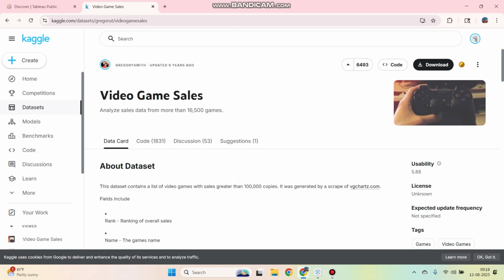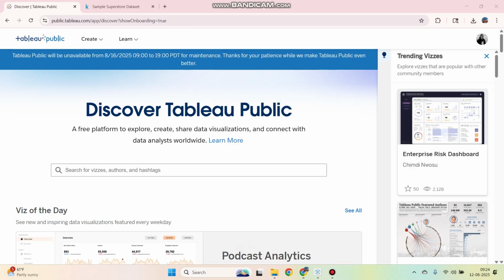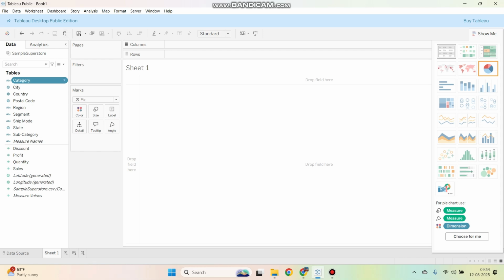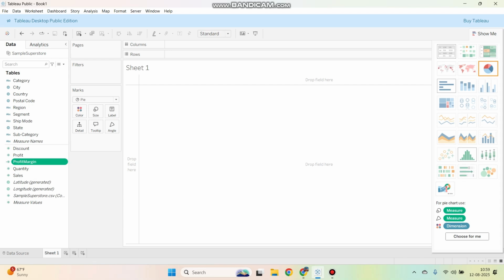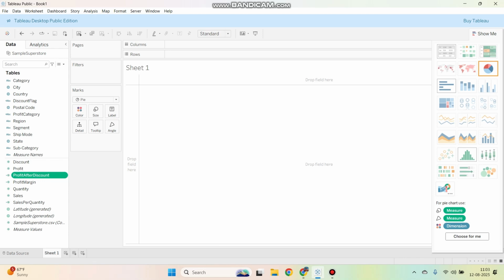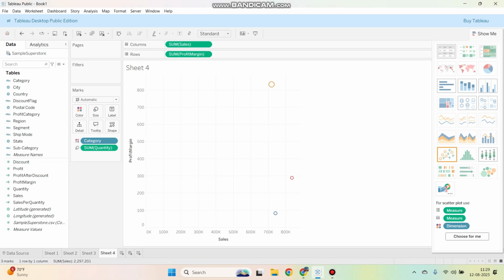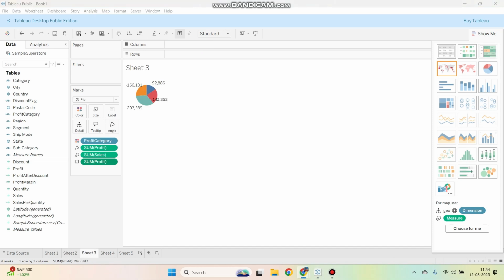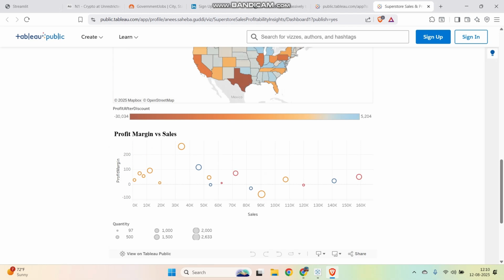Full Beginner Project in Tableau | Tableau Tutorials for Beginners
Build a Superstore Sales Dashboard with Tableau (Beginner to Pro)

This video walks through how to build a fully interactive Tableau dashboard using the Sample Superstore dataset. You will learn how to connect data, create calculated fields, design advanced charts, and publish your dashboard using Tableau Public—no coding required.

Project Resources

What You’ll Learn:

* Introduction to Tableau and its applications
* How to download and prepare a dataset from Kaggle
* Key Tableau features: Dimensions, Measures, Filters, Marks Card
* Creating calculated fields such as Profit Margin and Discount Flags
* Building visualizations: Bar Charts, Pie Charts, Maps, Scatter Plots, and Treemaps
* Designing a clean and interactive dashboard
* Publishing and sharing your work on Tableau Public

Tools Used:

* Tableau Public (free version)
* Sample Superstore dataset
* GitHub for documentation and version control

Who Should Watch This:

* Students building data portfolios
* Beginners learning data visualization
* Business analysts and aspiring data professionals
* Anyone interested in transforming raw data into insights